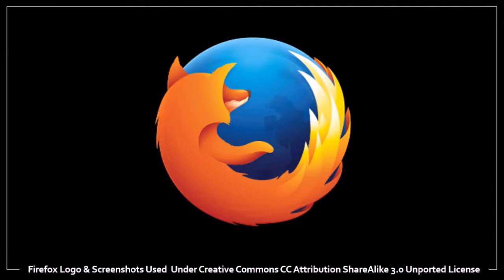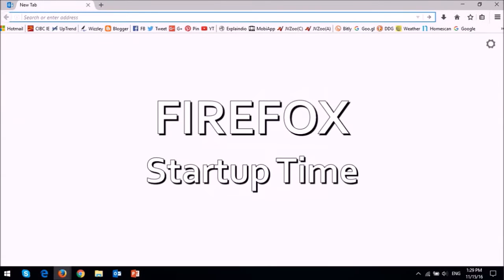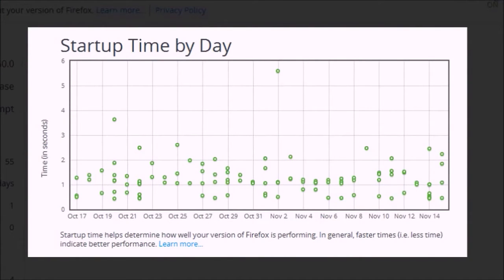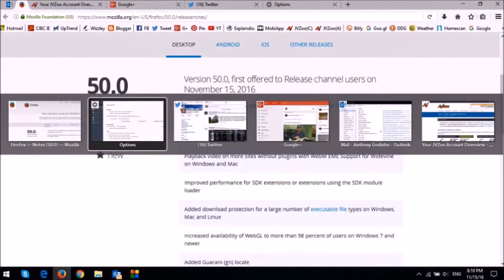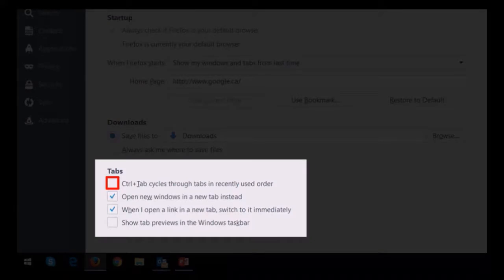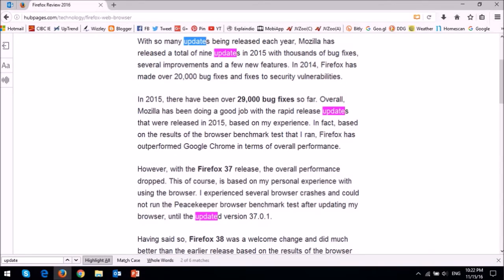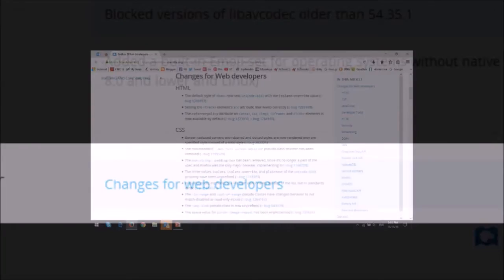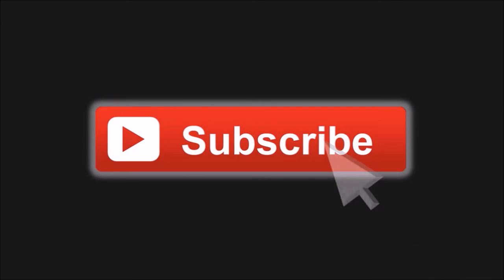Firefox 50 Review 2016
Firefox 50 was released by Mozilla on November 15, 2016. This is the seventh and last major browser update for 2016. In this update, there was no major changes.

Some of the key changes included faster browser startup times. This was one of the main reasons, the release of Firefox 50 was delayed. Based on information released by Mozilla, startup performance improved by 35% on browsers without add-ons installed.

Another change was in the Reader Mode, a little known feature in Firefox. There is now a new keyboard shortcut, Ctrl+Alt+R, to load a page in Reader mode (for those web pages where Reader Mode is available).

Mozilla has also introduced a new preference in the General tab to cycle through tabs in recently-used order when using Ctrl-Tab. This preference is not enabled by default, and can be enabled by checking the box “CTRL+Tab cycles through tabs in recently used order”.

There is a new addition in the Find in page functionality, in Firefox. This new option will now enable you to find only full word matches when searching for specific words. Playback video was improved for websites without plugins with WebM EME support for Widevine.

With Google Chrome taking over top spot as the browser of choice, Mozilla has been trying to make headway into keeping Firefox relevant in the web browser space. This year, Mozilla has been working on improving the stability, performance and security of the browser.

And earlier in 2016, the Firefox 48 rapid release update, they began the process of implementing the biggest ever project Mozilla has ever undertaken. The project is dubbed Electolysis (e10s) with a goal to improve Firefox responsiveness, stability and security. The e10s project will split up Firefox into multiple processes broken down into UI, Content, and Add-ons.

Mozilla will take a phased approach to this multi-process project in terms of implementation as well as rollout to Firefox users. Since implementing multi-process architecture, only a small percentage of Firefox users have e10s enabled. Hopefully, this slow, but solid implementation process will pay off in the long run.

There are other changes that have been implemented as well, including changes and improvements for Developers. You can check the Firefox Release Notes below for a detailed list of new features, changes and improvements.

In this Firefox Video Review, you can see the results of the Browsermark Benchmark tests that I ran on Firefox 50 as compared to Google Chrome 54. Overall, Google Chrome continues to outperform Firefox.

- For a full list of changes and improvements, you can check the Release Notes below: